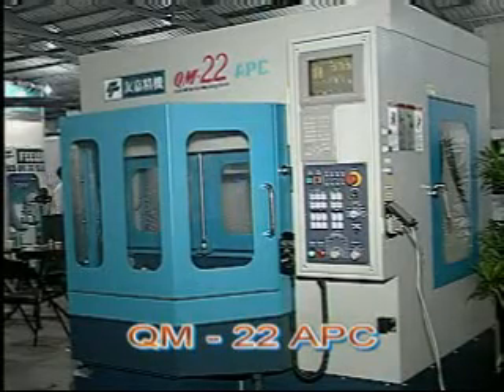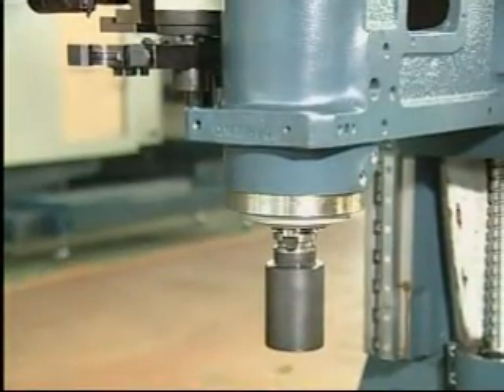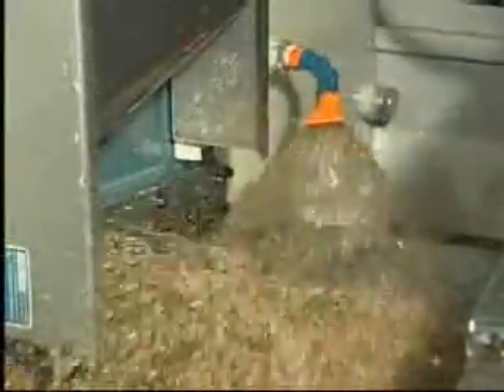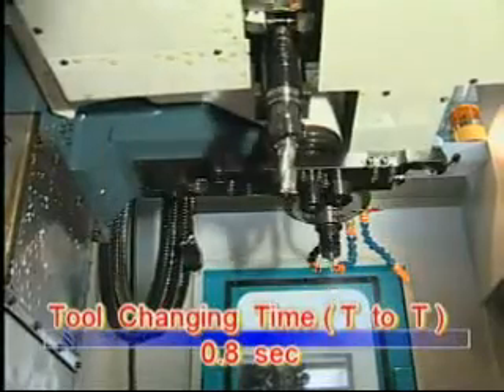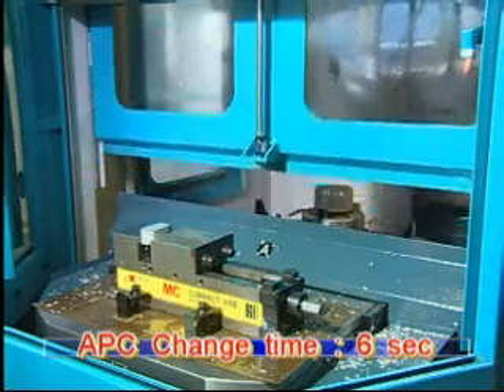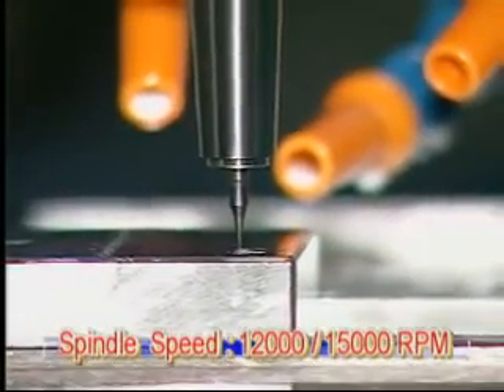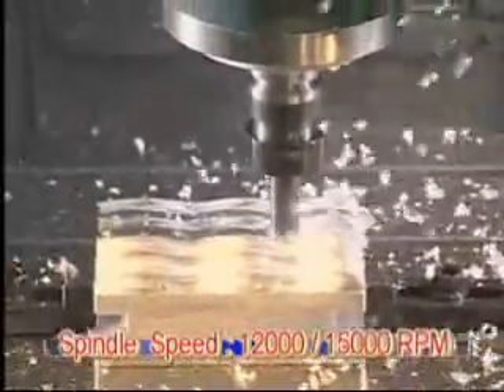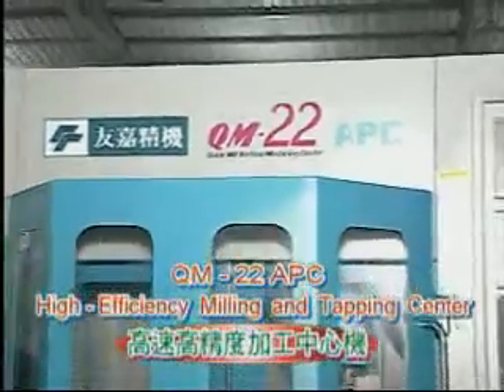CNC High Efficiency Milling Tapping Center